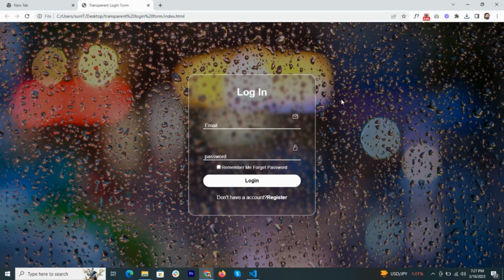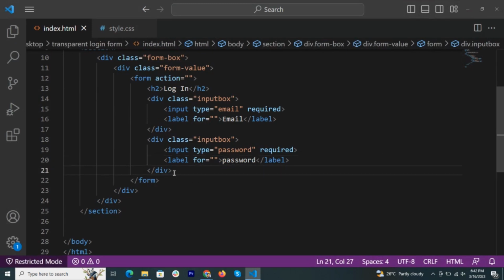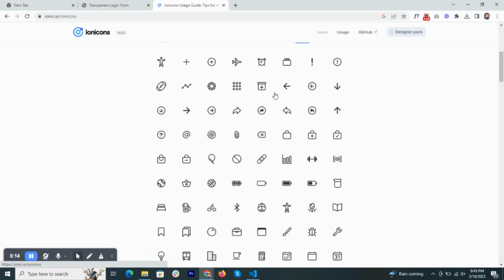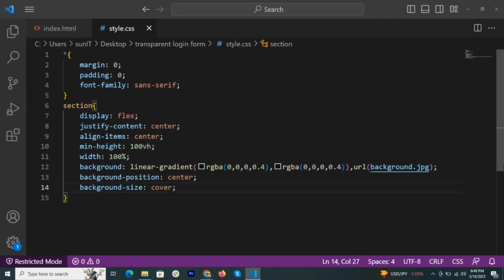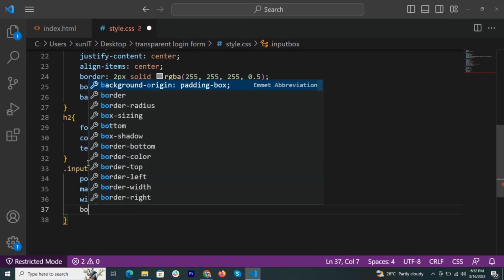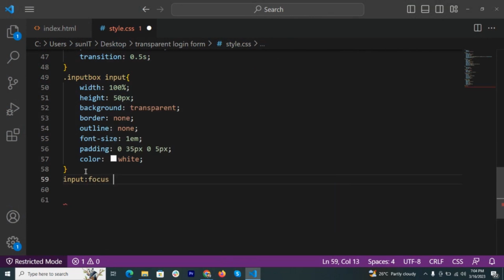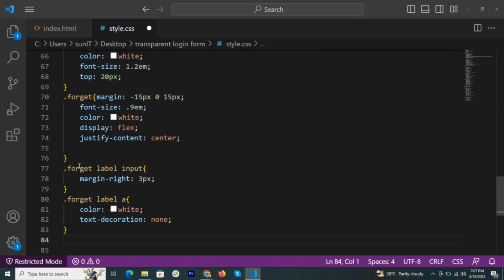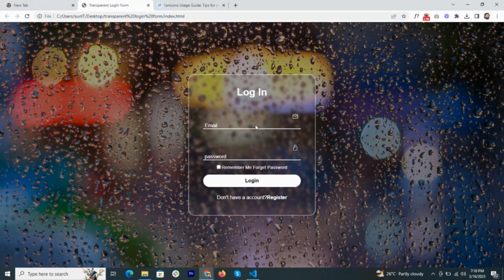Animated Login Form using HTML & CSS | Transparent Login Form using HTML & CSS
How to make the menu bar

 • How to create Nav...
How to make a signup form

 • How To Make Signu...